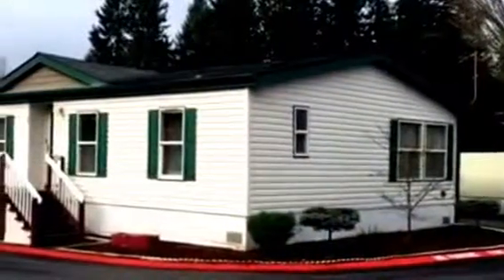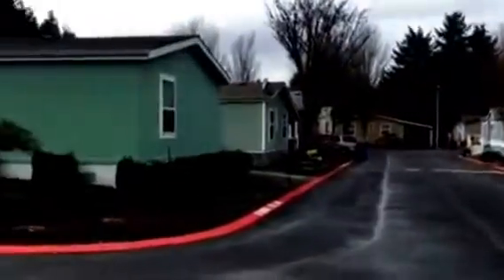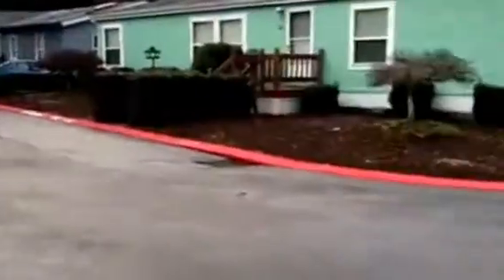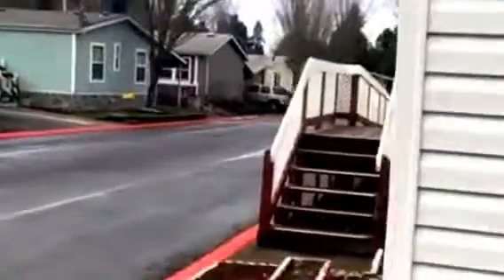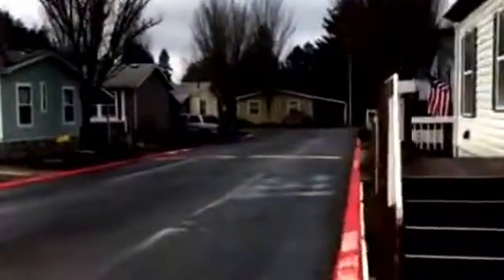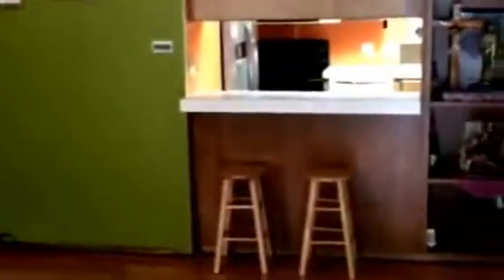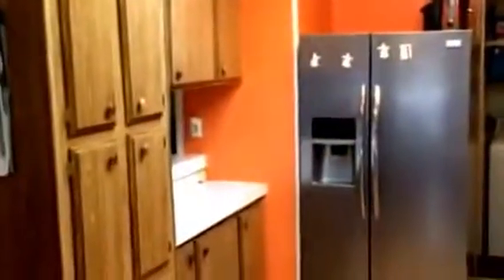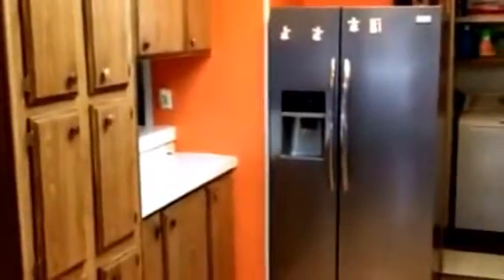#5284 - 15768 SE Powell Blvd #36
This is a walking tour of this home to help you make your decision and get a feel of the layout.